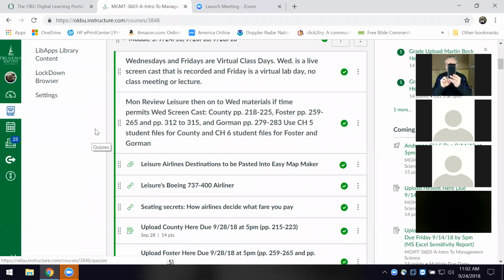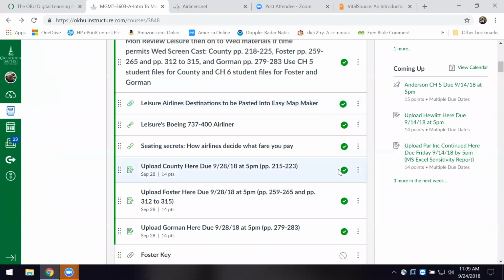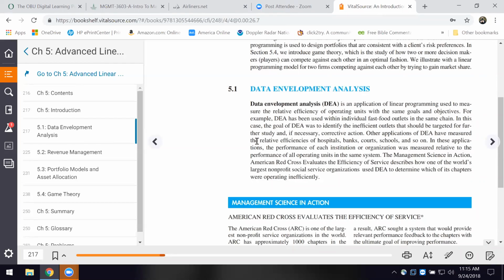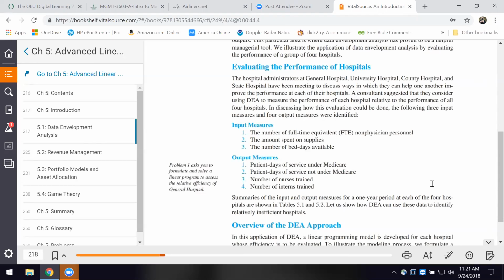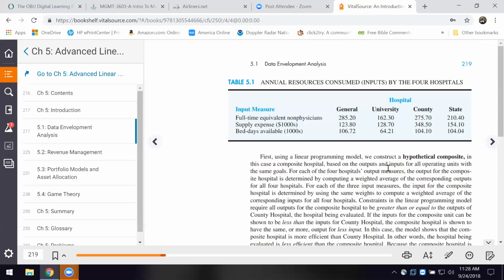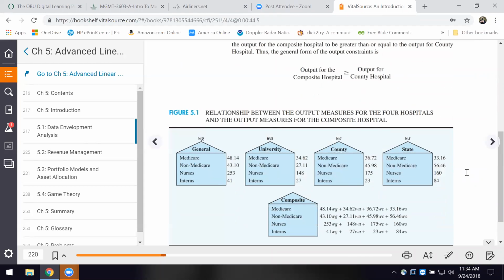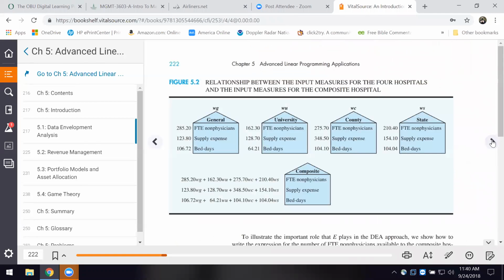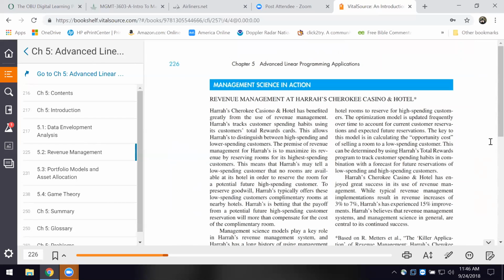Live Screen Cast MGMT 3603 Monday Sep 24 2018